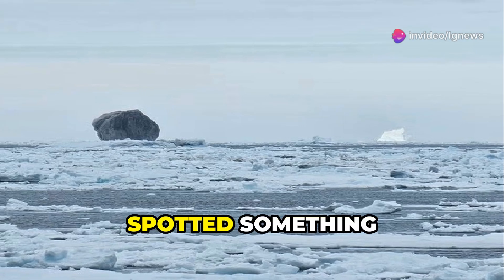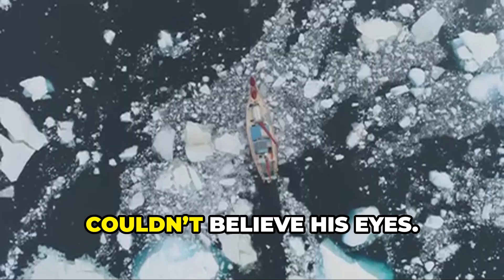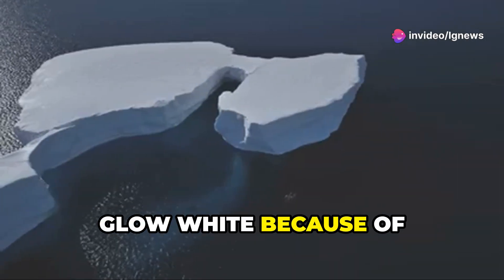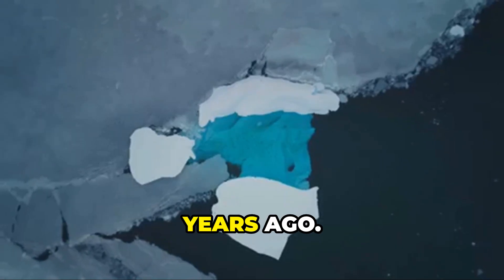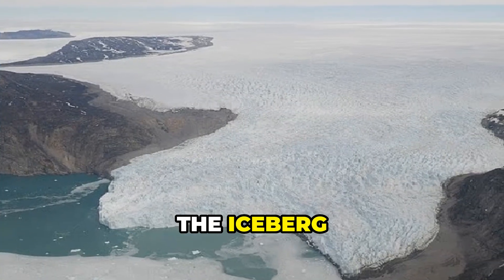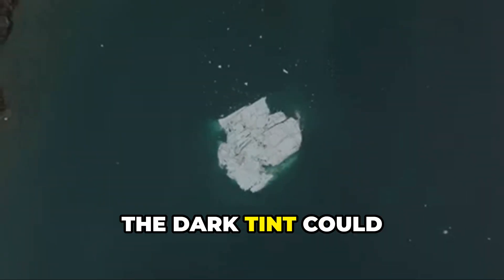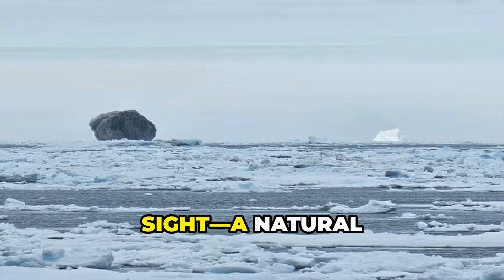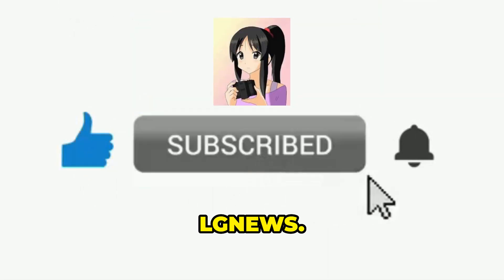Fisherman Finds GIANT Black Iceberg in Canada!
A fisherman off the coast of Newfoundland, Canada, has captured something truly extraordinary—a massive black iceberg! Unlike the typical gleaming white icebergs we’re used to, this rare, shadowy formation has left scientists amazed and searching for answers. 🧊🌑

In this video, we dive deep into the mystery of the black iceberg: how its dark color could result from ancient Greenland ice, extreme density, and trapped debris from thousands of years ago. Some scientists even believe the iceberg may have rolled over, revealing a hidden underbelly of prehistoric material.

Join us as we explore the science behind black icebergs, their rarity, and what they can teach us about Earth’s frozen landscapes, climate history, and polar phenomena. These stealthy wonders are a true rarity—and this discovery might be one of the clearest glimpses into their secrets yet.